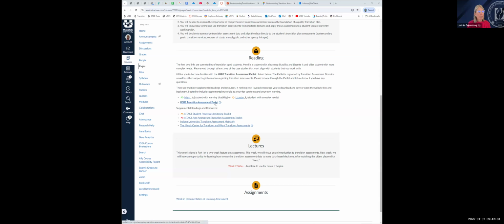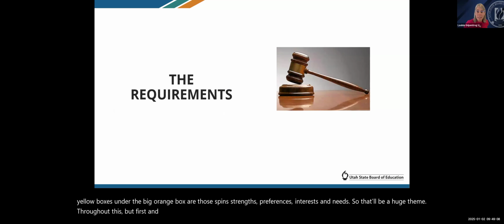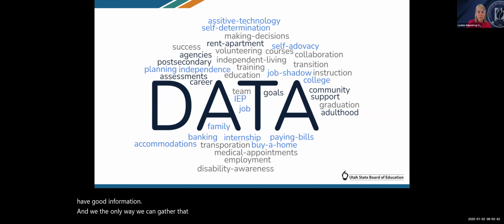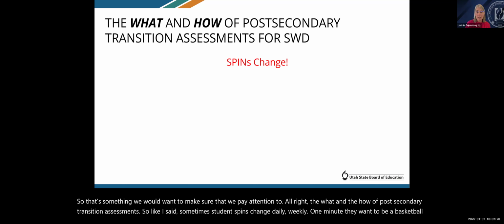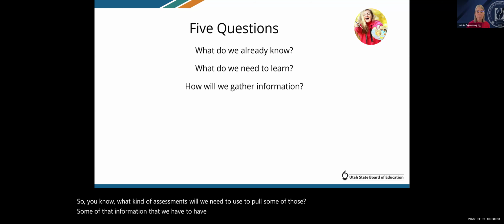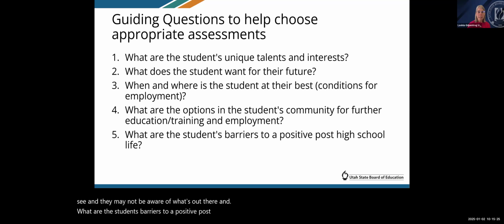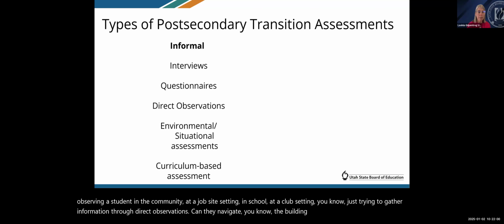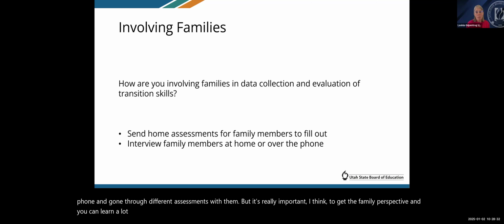Week 2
Introduction to Transition Assessments